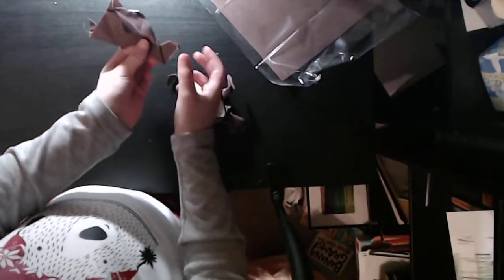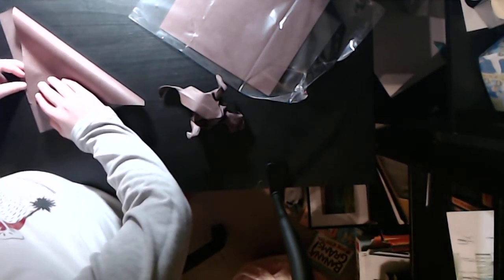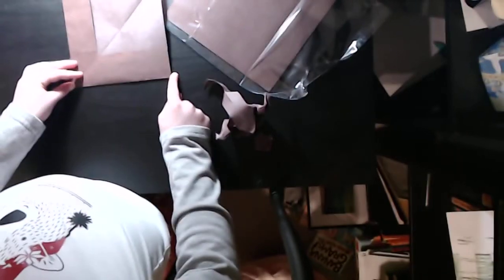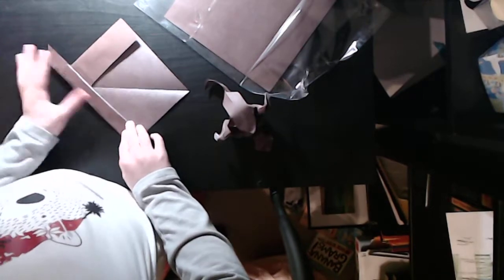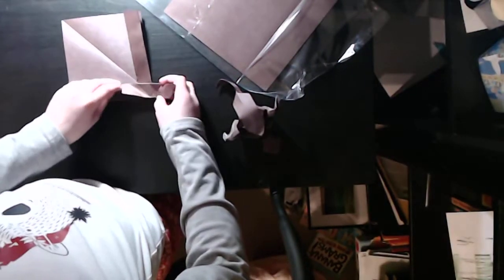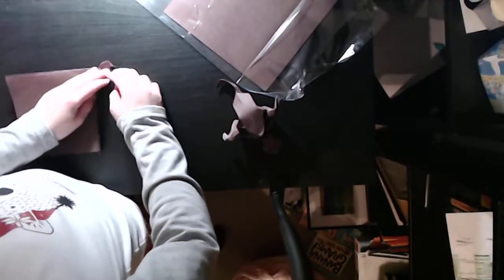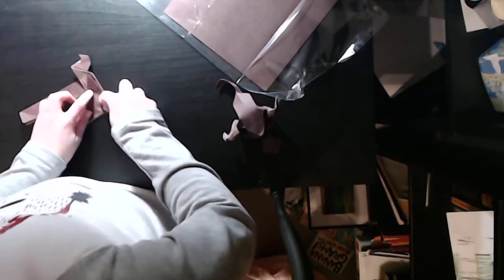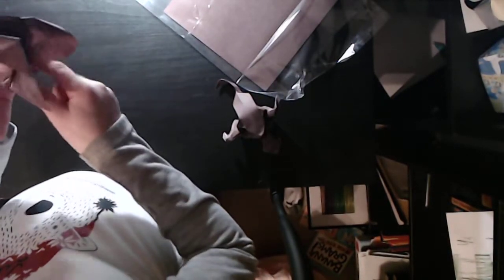Origami Flapping Bird Action Model Tutorial (Me)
thepaperwhisperer SIMPLE
This is both a fun and tricky model. This model flaps it wings and pecks! Bye!!